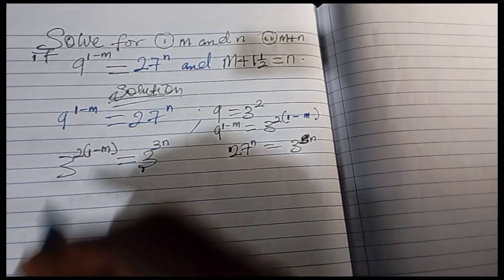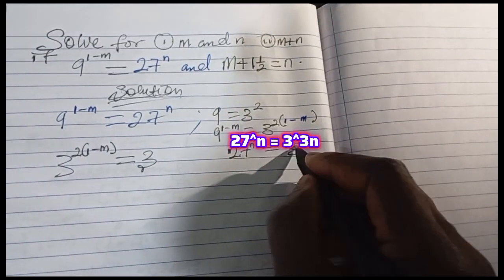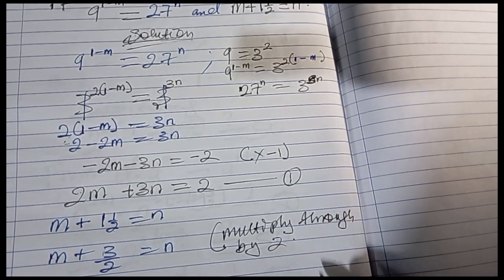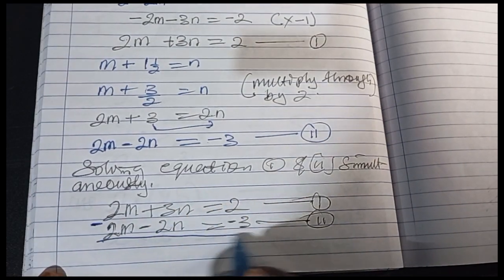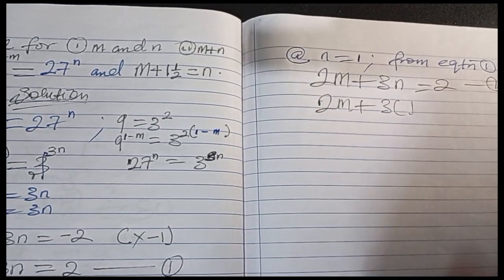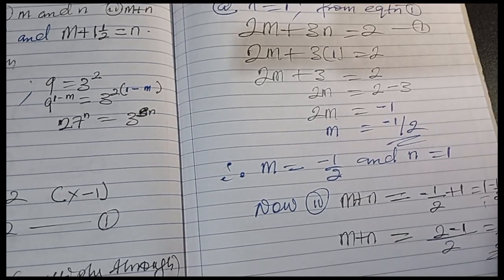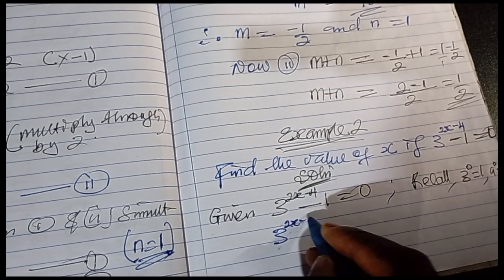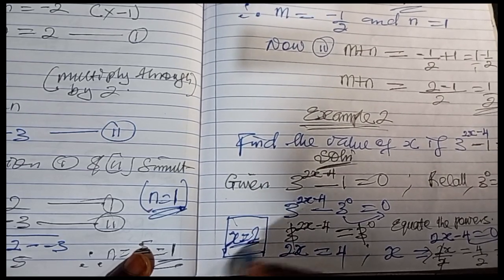INDICIAL EQUATION LEADING TO SIMULTANEOUS EQUATION | Indices & Algebra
In this video, we break down how to solve complex indices problems where an Indicial Equation transforms into a system of Simultaneous Equations.
You will learn step-by-step:
How to use the laws of indices to simplify expon kiential terms.
How to equate powers when the bases are the same.
How to solve the resulting linear simultaneous equations using elimination or substitution methods.
Perfect for high school, secondary school, and college students looking to master algebraic equations!

indicial equation, simultaneous equation, indices, laws of indices, exponential equations, solving indices, simultaneous, tutorchimaths, equations with indices, advanced algebra, math tutorial, algebra 2, engineering math, jamb mathematics, waec mathematics, math exam prep